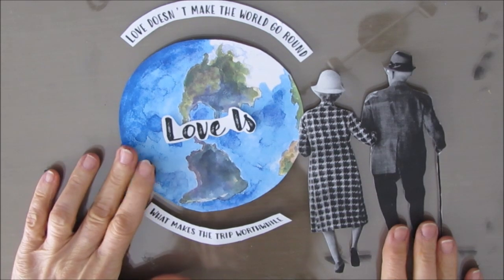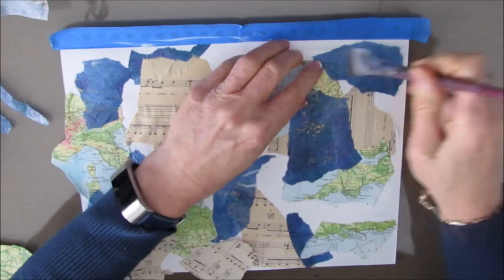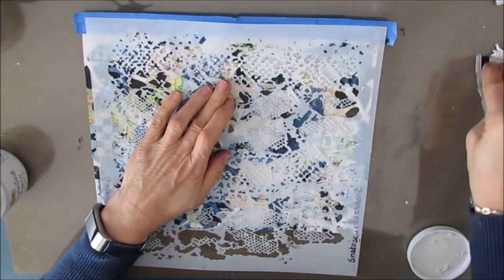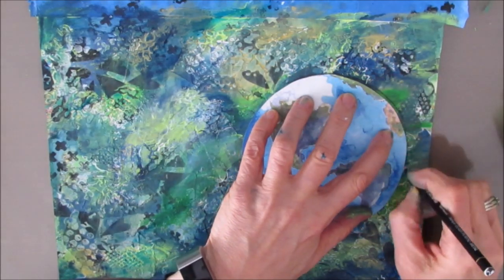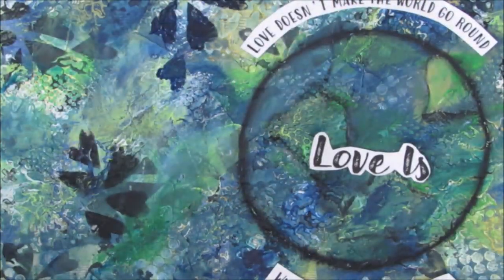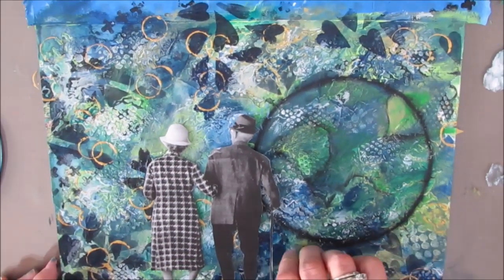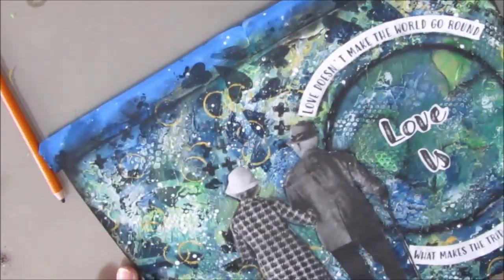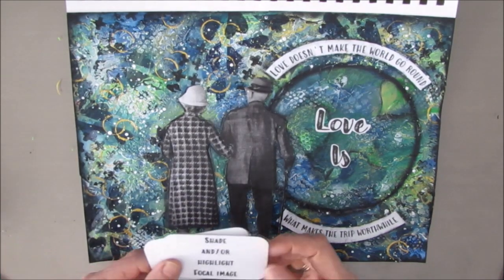Mixed Media Art Journal Tutorial For Beginners - Collage Paper Start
Create loads of layers starting with assorted collage papers. Create focal image using negative painting technique and a magazine photo.
FEATURED SENTIMENT PACK - Love Notes- coming soon
Check out TCW stencils and mediums as well as stamps  from a variety of companies at Ninny's
TCW Texture Love 12 x 12
TCW 289 Snakeskin
Stampers Anon Mixed Media Stamps
Stampers Anon Mixed Media 2 Stamps